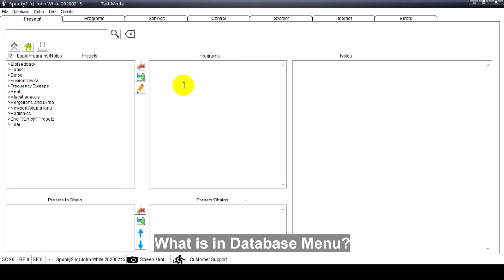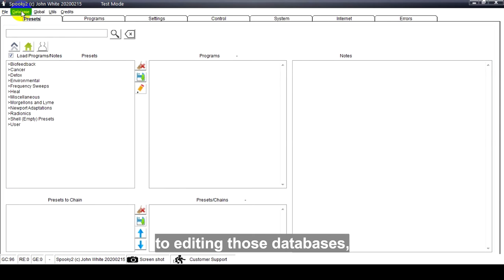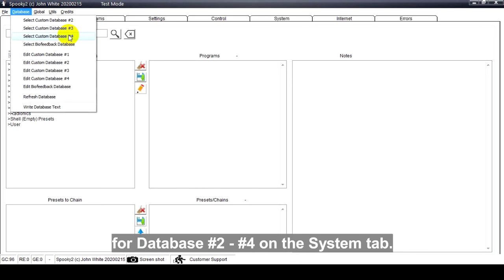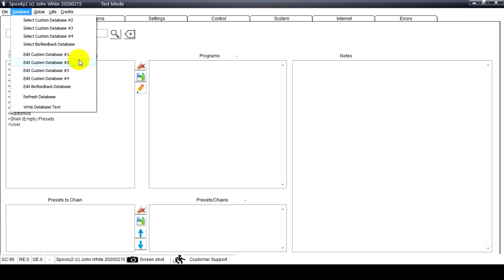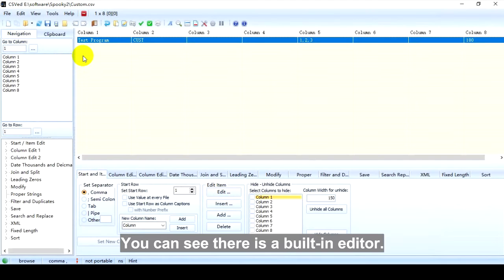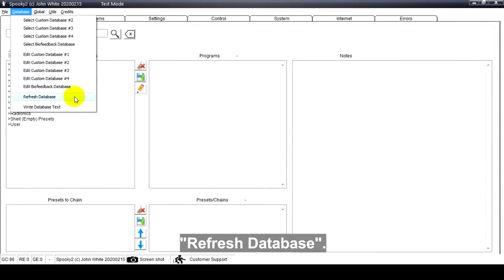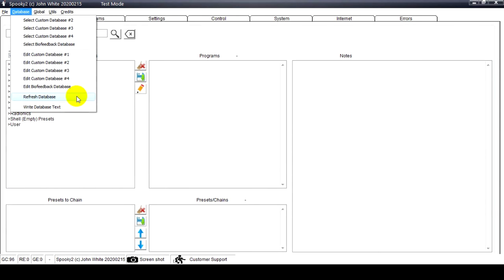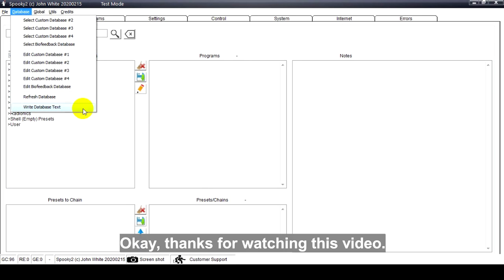What is in Database Menu?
Hello, in this video I will show you what is in Database Menu. These commands in the database menu allow you to carry out various database file operations while Spooky2 is running – from selecting a different custom database to editing those databases, then loading your edits.

"Select Custom Database #2-#4". It opens a Windows file navigation dialog to allow you to select and load a different database for Database #2-#4 on the System tab.
"Select Biofeedback Database". It opens a Windows file navigation dialog to allow you to select and load the biofeedback database where your biofeedback scan results are saved.
"Edit Custom Database #1-#4". It opens a custom database in the built-in database editor so you can make changes and save them to Database #1-#4 in the System tab. I click it. You can see there is a built-in editor.
"Edit Biofeedback Database". It opens the biofeedback database in the built-in database editor so you can make changes and save them.
"Refresh Database". It reloads your edited and saved custom database. After you edit a custom database, you need to refresh your database. You use this command, then the software will show the new database.
"Write Database Text". This will write the names, durations in minutes, and Program Descriptions for all database programs to a text file. You can check programs and their descriptions from this command.